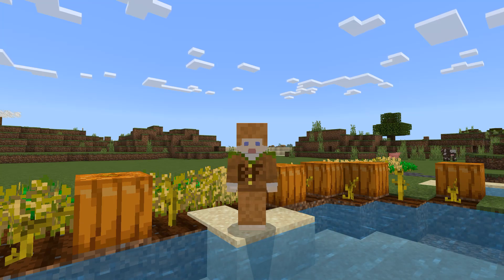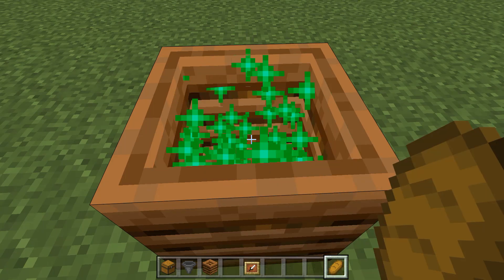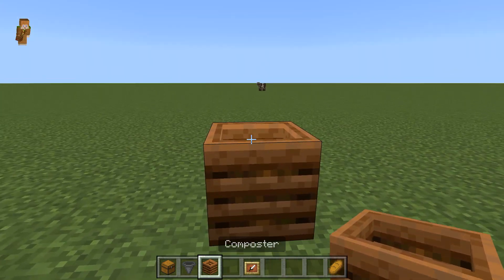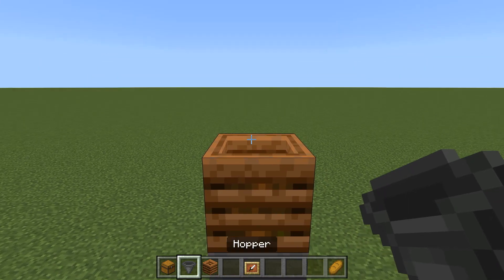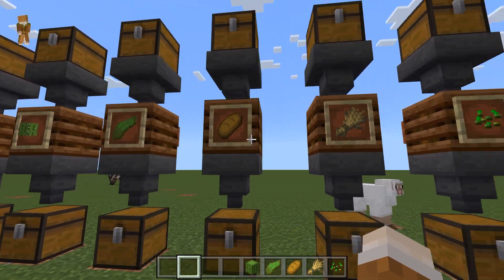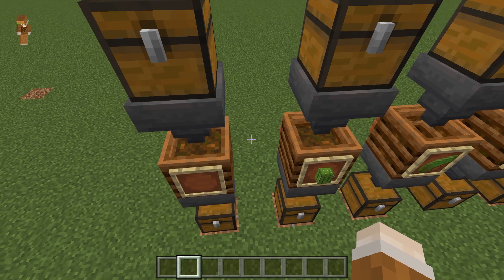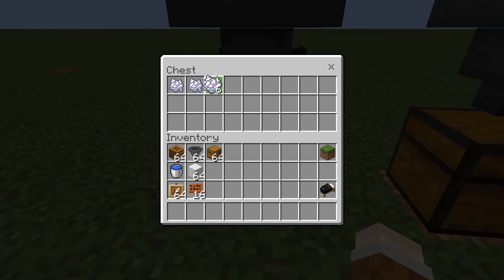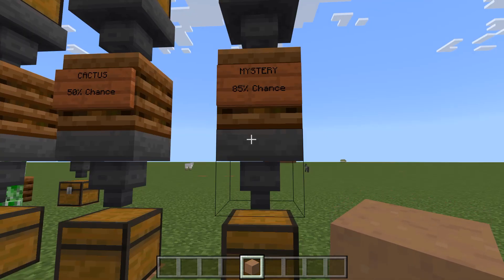Minecraft Composting: Which Materials Are Most Effective?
Experiment time! Today we make a simple way to use the composter and also test which materials work best to get the most bone meal out of stacks of 64 materials.
Can the faithful cactus keep it's crown or will there be a new king of the composters?